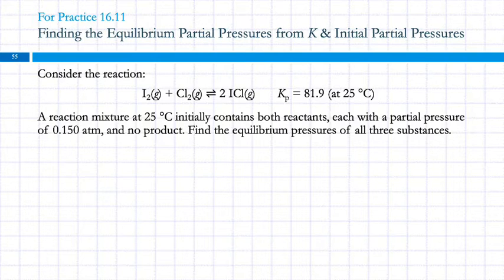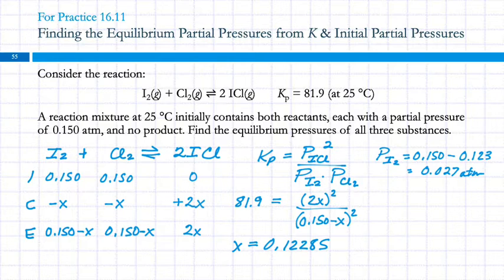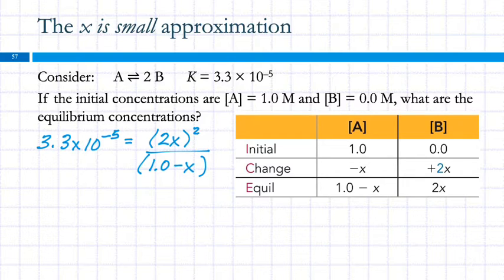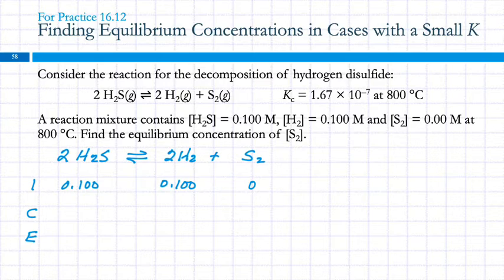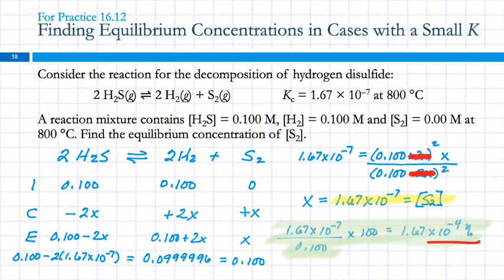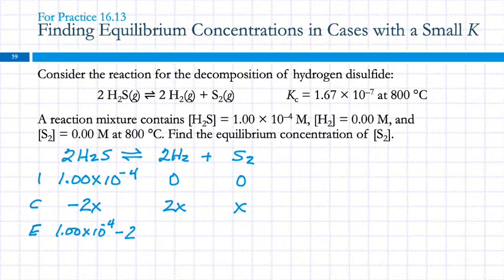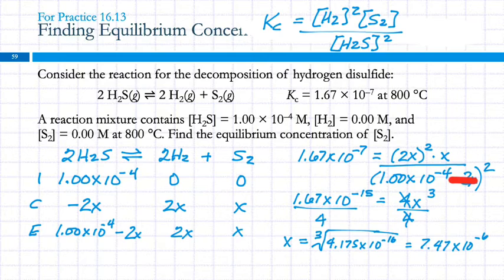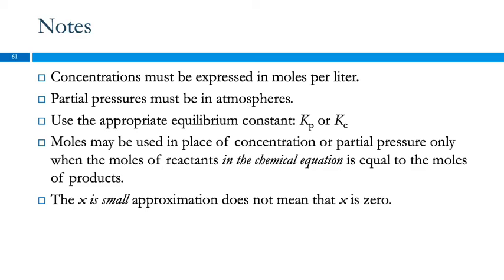16.8 part 2